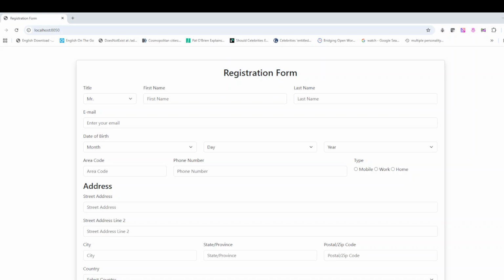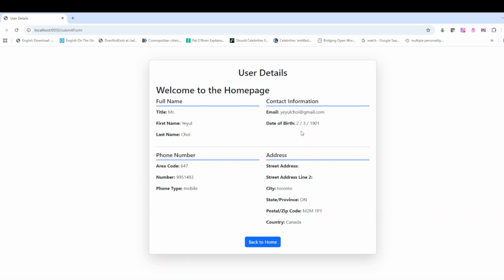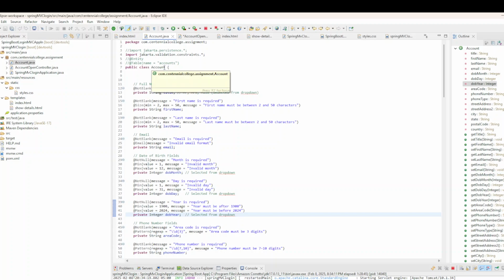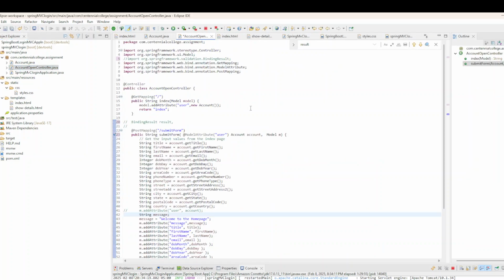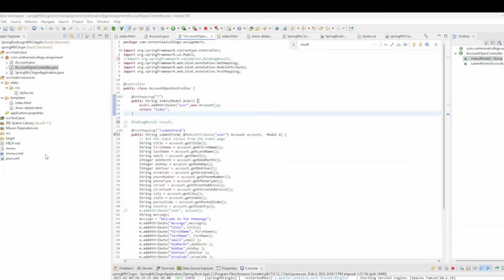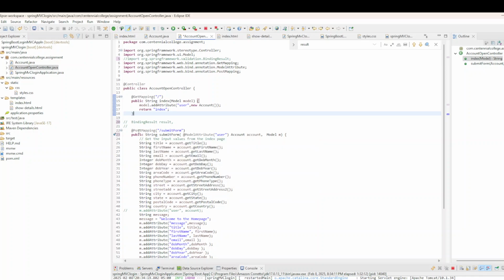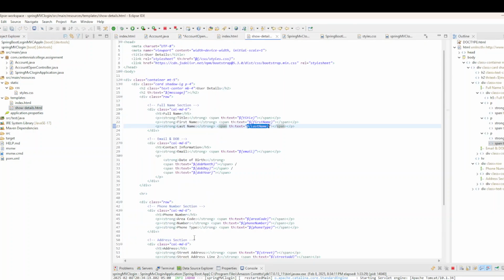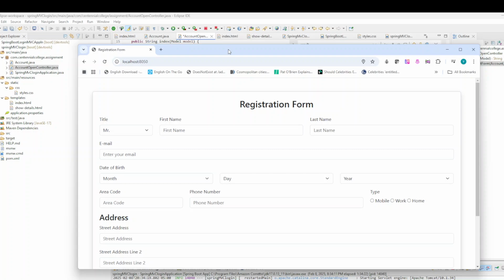YeyulChoi 300763453 Assignment1_25W --Enterprise App Dev (SEC. 401)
Java SpringBoot